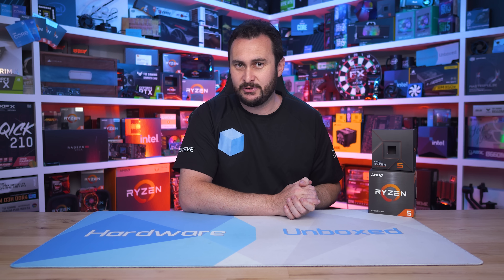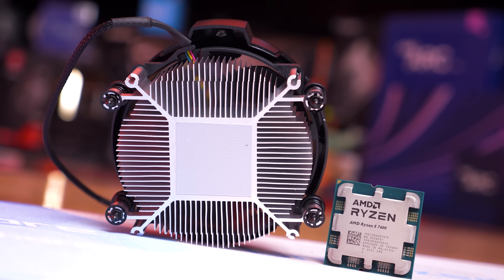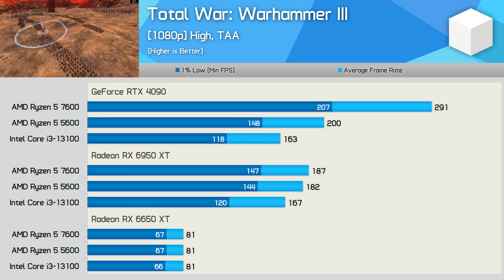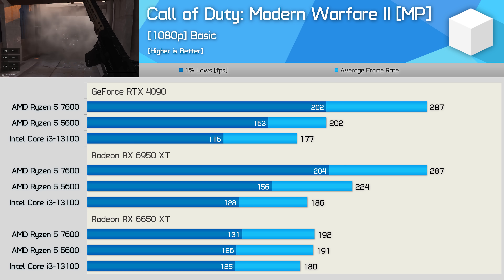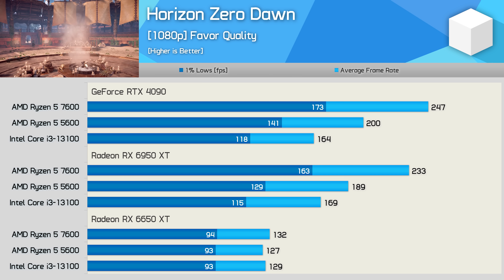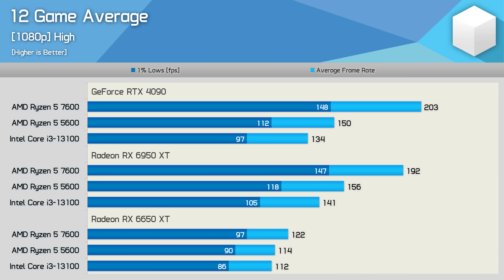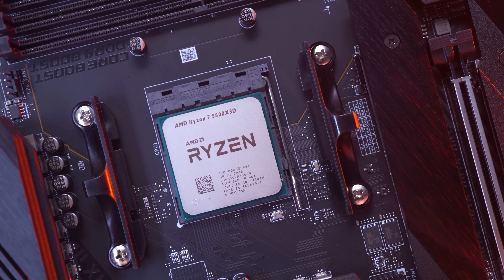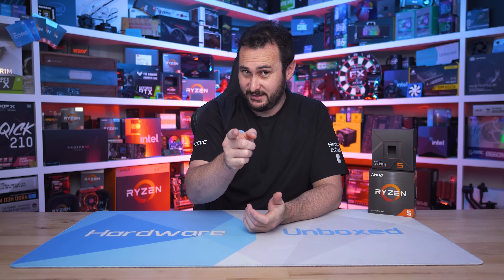CPU & GPU Scaling Benchmark, Ryzen 5 7600 vs. Ryzen 5 5600: Is Zen 4 Worth It?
00:00 - Welcome back to Hardware Unboxed
00:28 - Sponsor Spot
01:08 - Ryzen 5 7600 vs. Ryzen 5 5600
02:26 - Test System Specs
02:38 - Watch Dogs: Legion
03:16 - Total War: Warhammer III
04:07 - Hitman 3
04:39 - A Plague Tale: Requiem
05:15 - Modern Warfare 2 (Multiplayer)
06:08 - Marvel’s Spider Man: Remastered
06:45 - Shadow of the Tomb Raider
07:09 - Horizon Zero Dawn
07:33 - Cyberpunk 2077
08:08 - Assetto Corsa Competizione
08:31 - The Riftbreaker
08:56 - Counter Strike: Global Offensive
09:11 - 12 Game Average (1080p)
09:53 - Final Thoughts